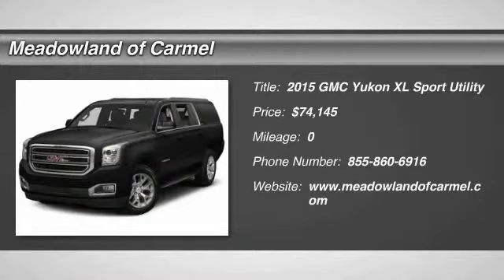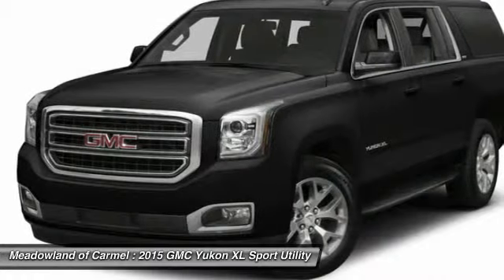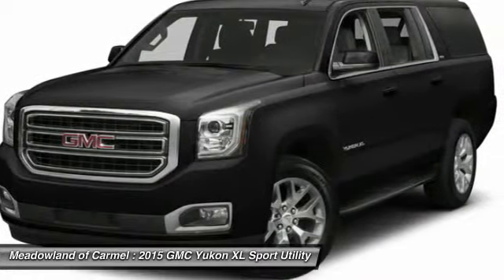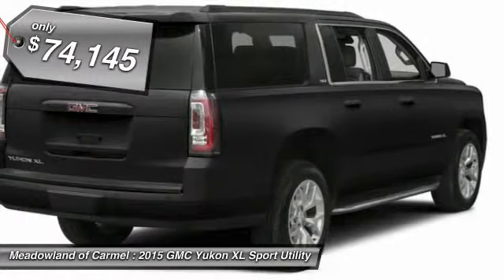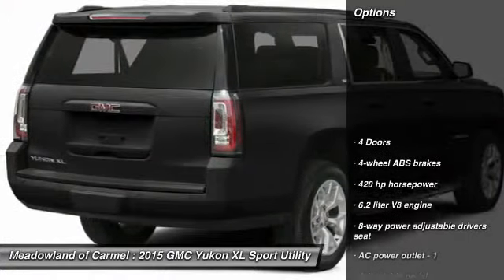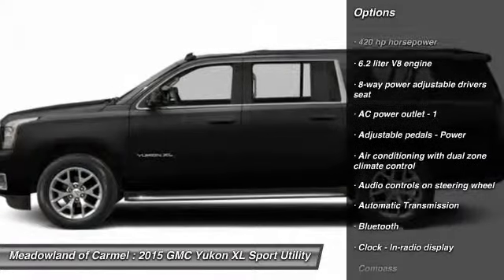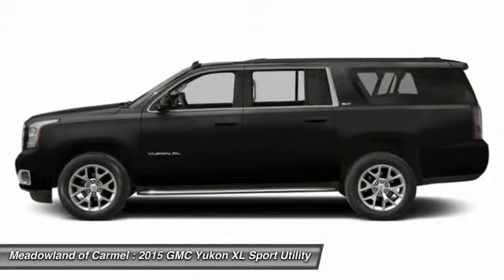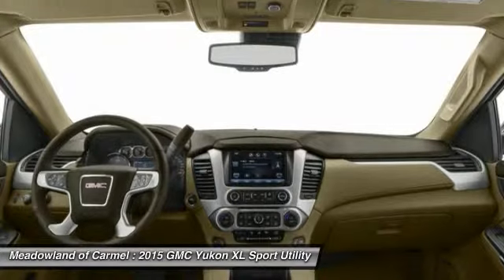2015 GMC Yukon XL Carmel NY G15296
2015 GMC Yukon XL Denali - $74145

Safety equipment includes: ABS, Xenon headlights, Traction control, Curtain airbags, Passenger Airbag...Other features include: Leather seats, Navigation, Bluetooth, Power locks, Power windows...4 Wheel Drive, never get stuck again... New In Stock* Safety equipment includes: ABS, Xenon headlights, Traction control, Curtain airbags, Passenger Airbag...Other features include: Leather seats, Navigation, Bluetooth, Power locks, Power windows...